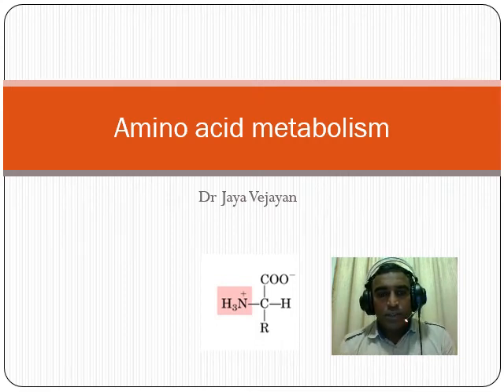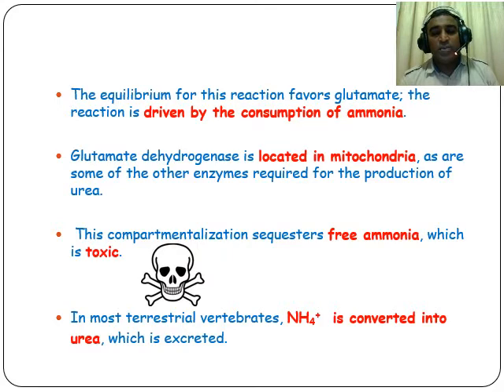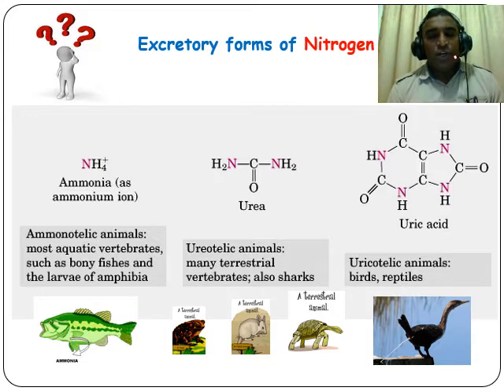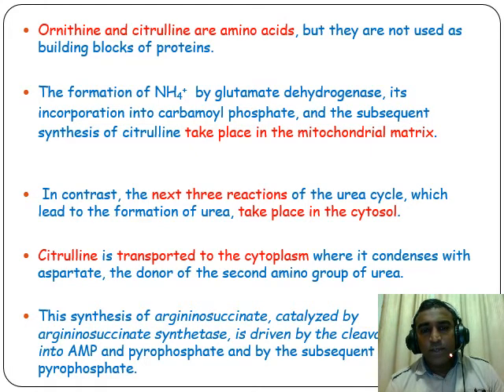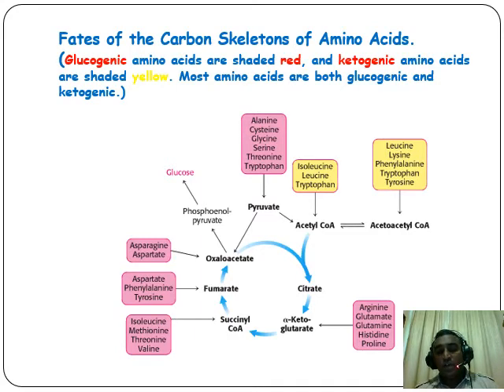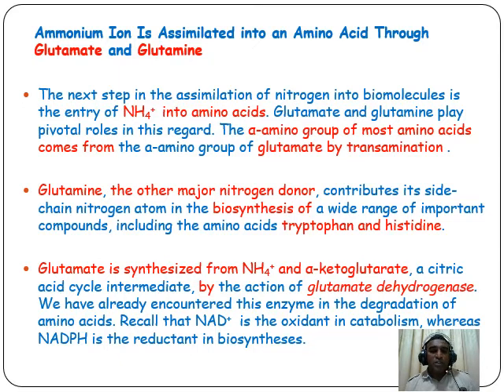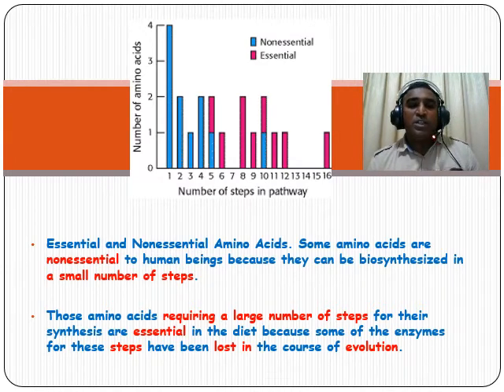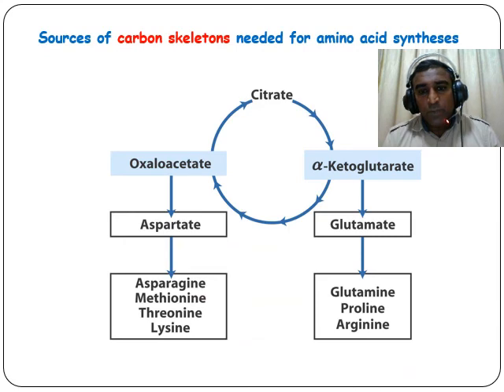Amino acid metabolism lecture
Lecture for amino acid metabolism provided in video.